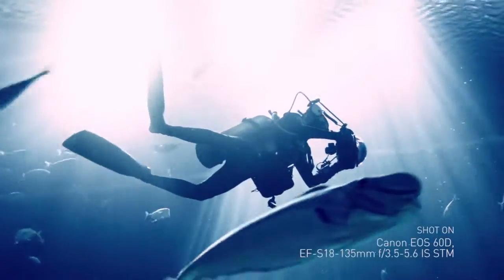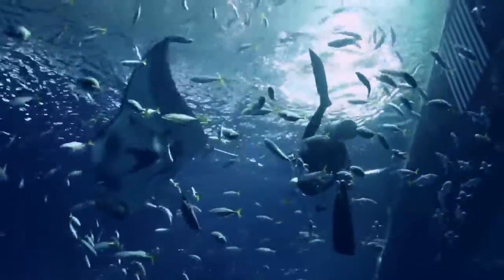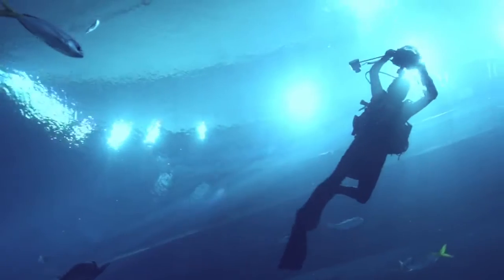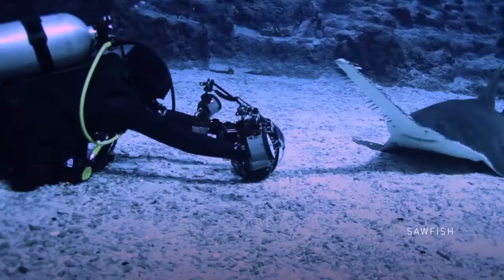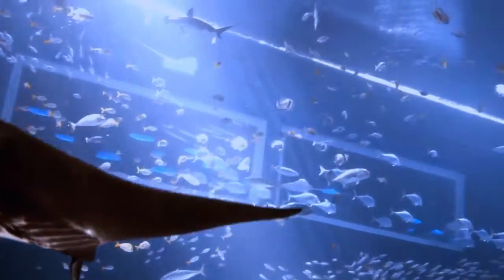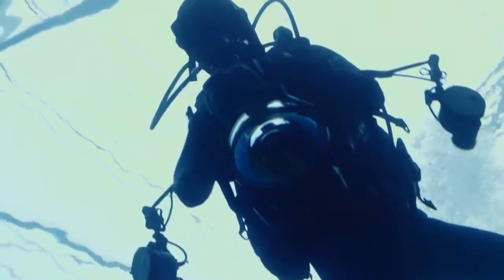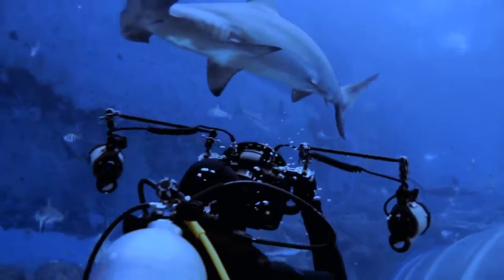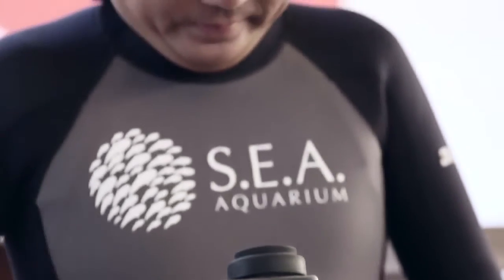In Focus William Tan Underwater and Wildlife photographer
Take home some underwater photography tips from the renowned photographer, William Tan, as he explores the underwater world with his Canon EOS-1D X Mark II and EF8-15mm f/4L Fisheye USM lens. Canon EOS-1D X Mark II is A full-frame flagship DSLR that raises the bar in photography and imaging.